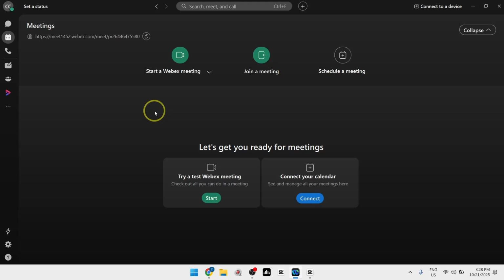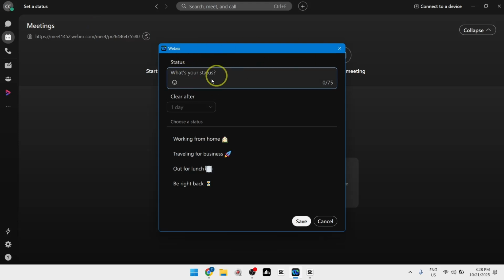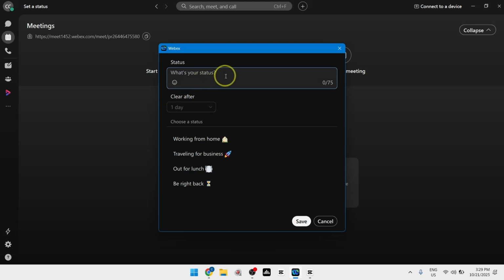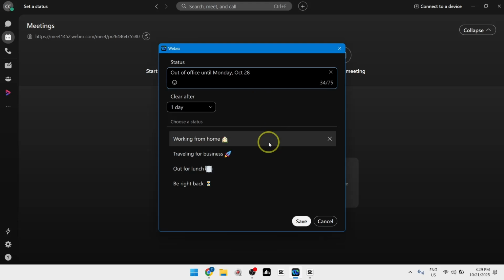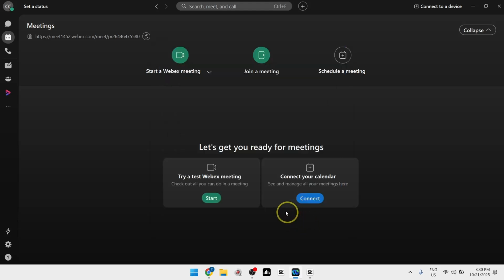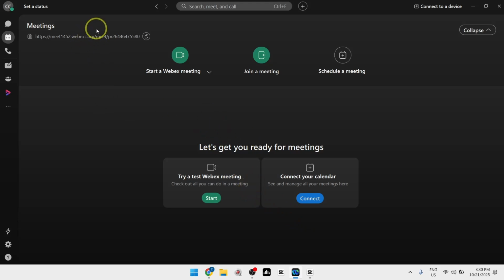How to Set Out of Office in Webex 2025 (Beginner's Guide)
Need to set an Out of Office status in Webex? This quick and easy tutorial shows you exactly how to set up an automatic Out of Office reply or status in Cisco Webex so your coworkers know you’re away.

You’ll learn how to change your availability status, schedule Out of Office messages, and sync your Webex status with Outlook or Google Calendar. We’ll also cover how to disable notifications while you’re away and restore your active status when you return.